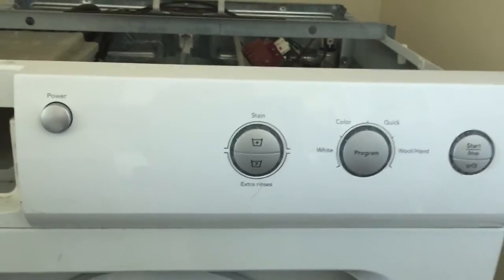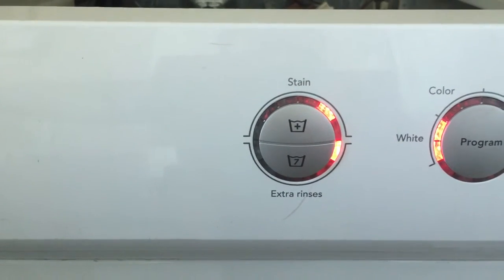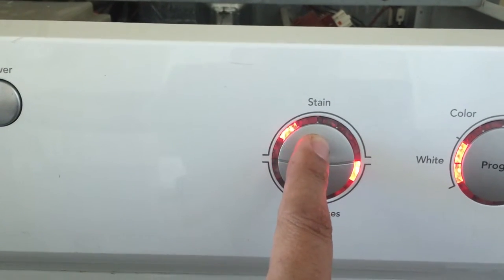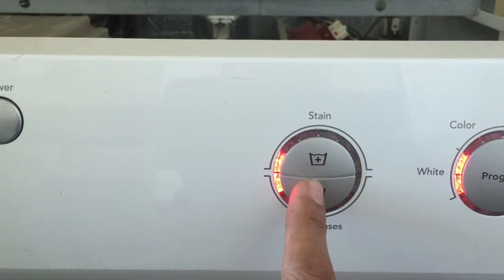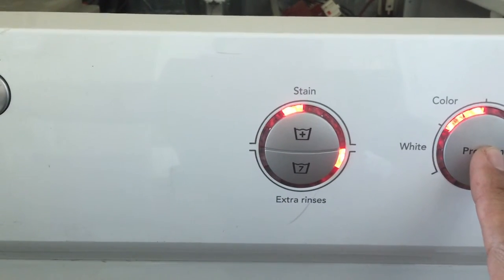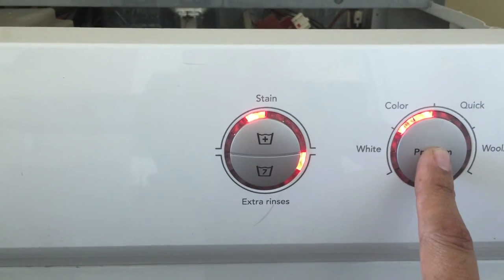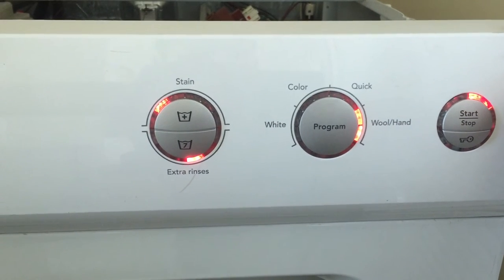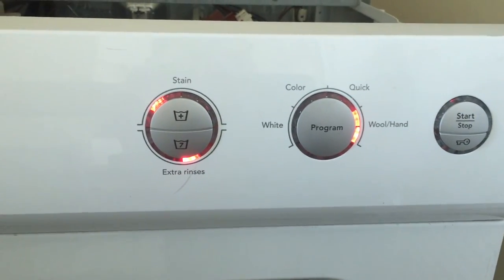Asko Dishwasher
Product not working correctly